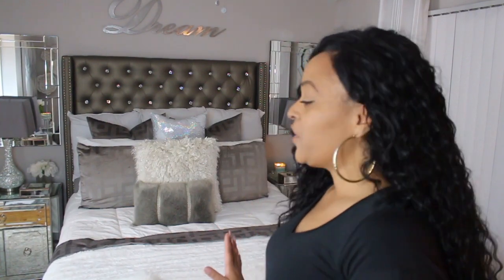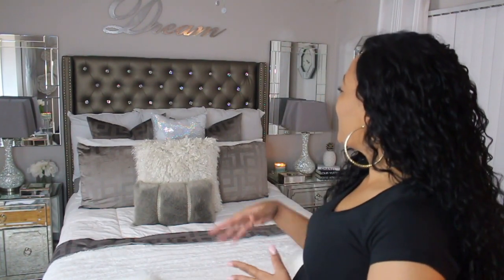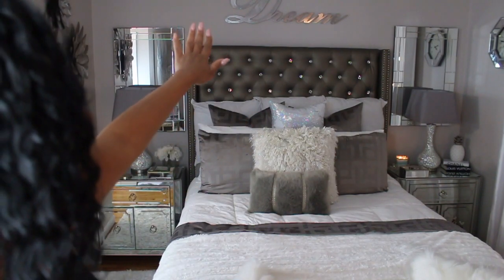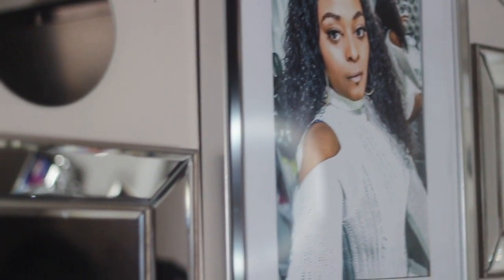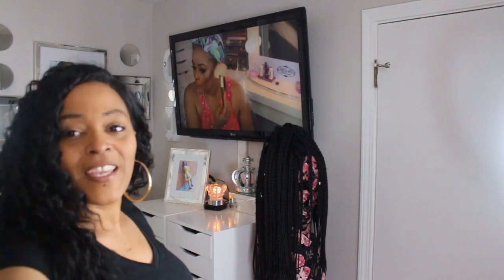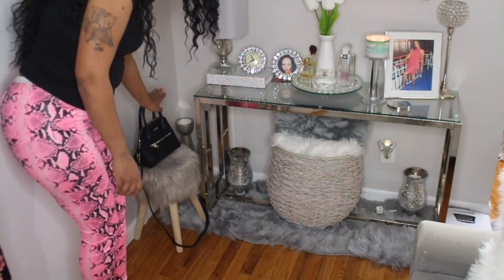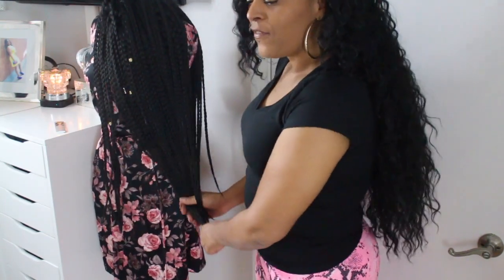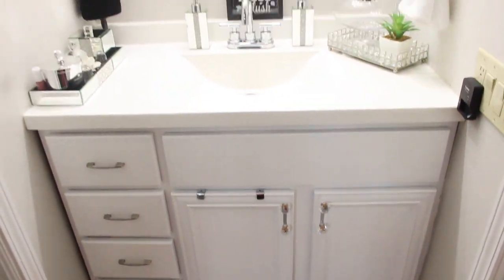My Glam Bedroom Tour|Gray&White Room Decor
Become a Beautiful Face And
XOXO, Charnell Lanay

♥♡ New videos uploaded every Monday,Wednesday And Some Fridays ♡

You Are Beautiful…Never Think Otherwise! XoXo

FAQ
Where did you get your nightstands?~ZGallerie

What camera do you use to vlog with?~Sony 5100 & Cannon g7x mark ii
Where Did You Get Your Bar Car
IF YOU ARE A COMPANY/BUSINESS AND YOU WOULD LIKE FOR ME WORK WITH YOU... PLEASE DO NOT HESITATE IN CONTACTING ME AT
♥Music

All music is for entertainment only!